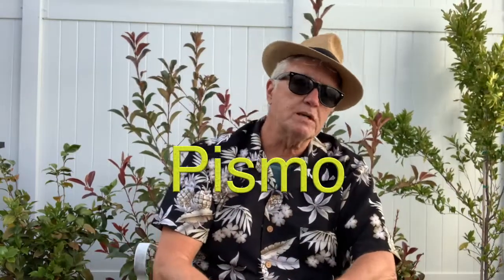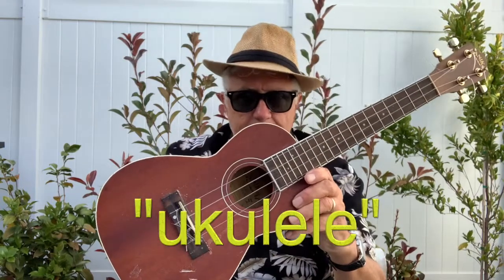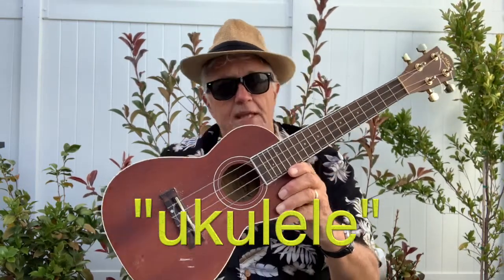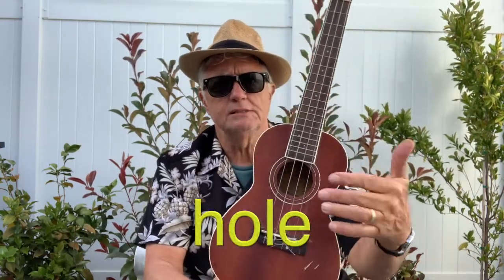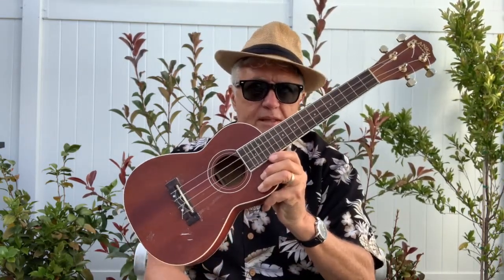UKULELE FOR THE ABSOLUTE VERY BEGINNER - by Pismo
Pismo teaches everything you need to know about the ukulele as an absolute very beginner.